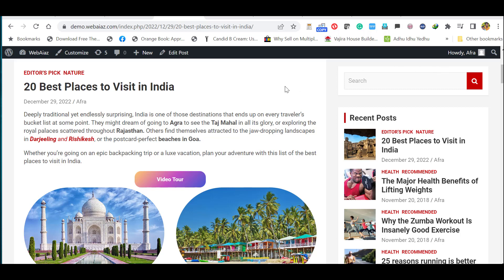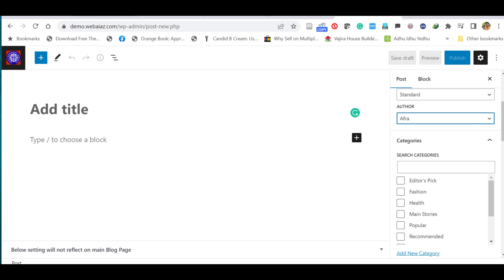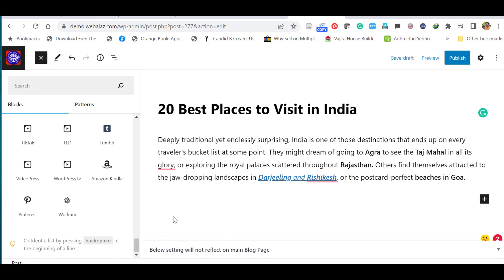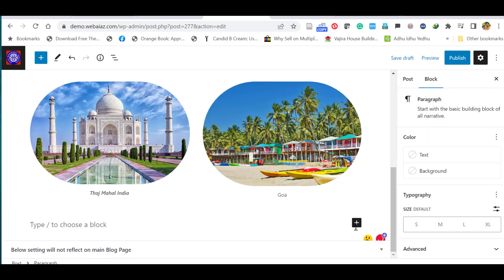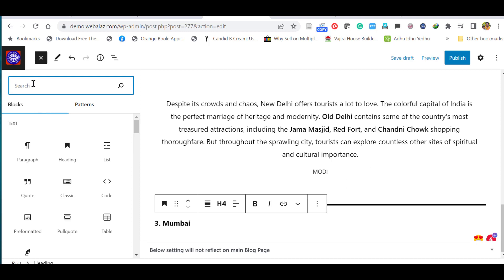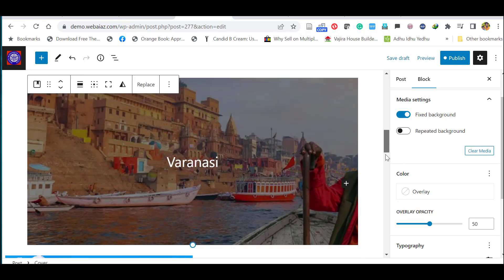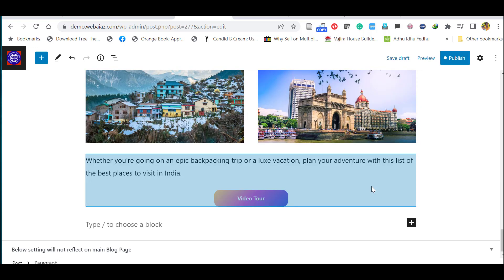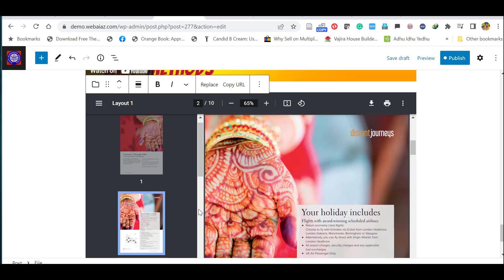Create Blog Post in WordPress Block Editor | Gutenberg Tutorial 2024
In this video we'll show you how to use WordPress Gutenberg / Block Editor to create your posts in WordPress. Latest video 2024

And we'll cover some of the most popular blocks like the paragraph, Quoted Text, Columns, image, Gallery Images, Embed Video, Embedd Pdf, Tables and link block.

00:00 Intro
00:48 Intro to Block Editor | Gutenberg
02:18 Create Title & Paragraph with Block Editor
02:47 Create Hyperlink to any Text
03:13 Adding Blocks
04:18 Create Columns in Gutenberg
04:42 Add Images ^& Edit in to Block Editor
06:18 Add Sub headings & Highlighted Texts
07:19 Quoted Texts
07:49 Add Image Gallery with Block Editor
08:42 Media & Text, Cover Image with Hover
10:12 Create Reusable Blocks
11:03 Add Clickable Buttons  using Gutenberg
12:18 Create a table with Gutenberg block editor in WordPress
12:48 Embed Youtube Video in WordPress Block Editor
13:13 Embed PDF File in WordPress Block Editor
13:46 Publish post with Categories, Featured image & Tags